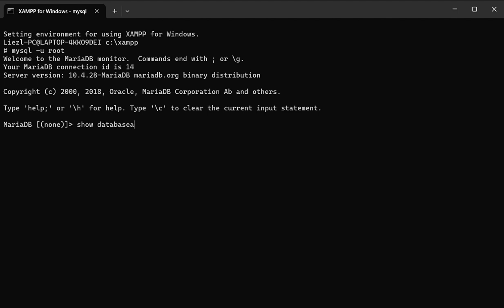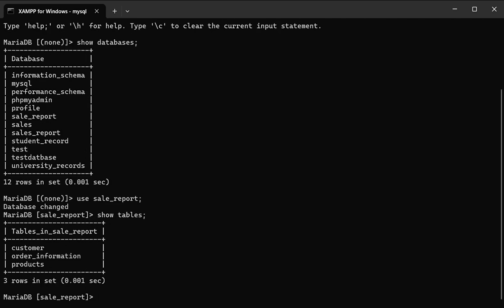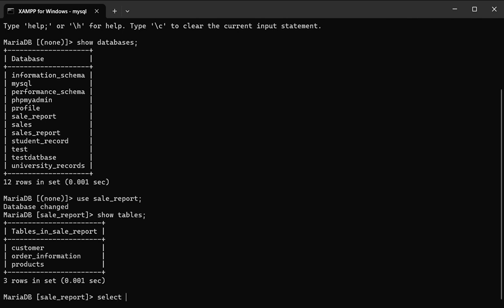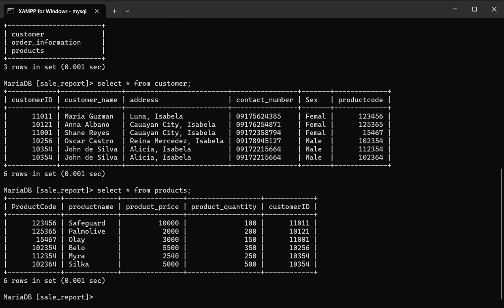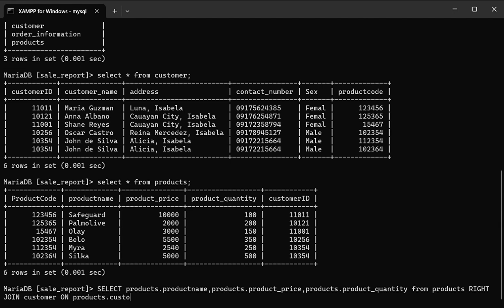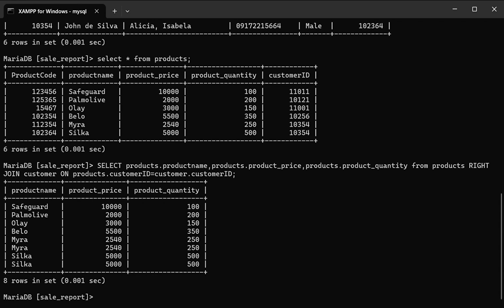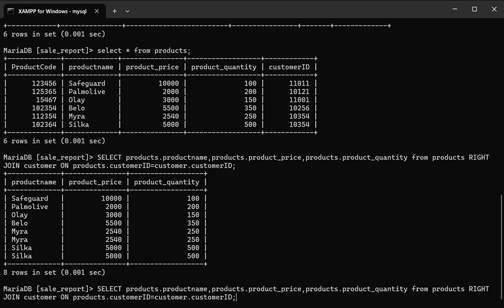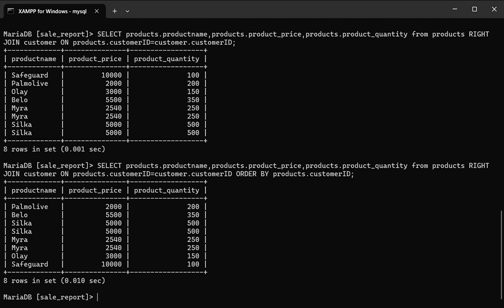SQL RIGHT JOIN